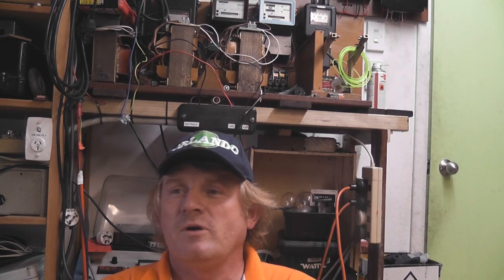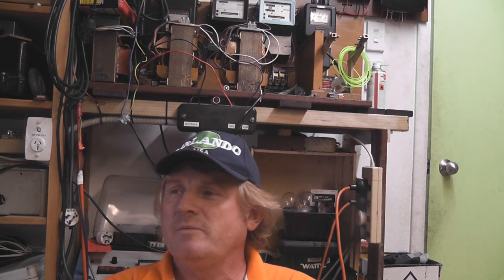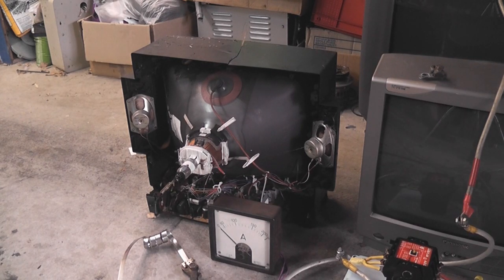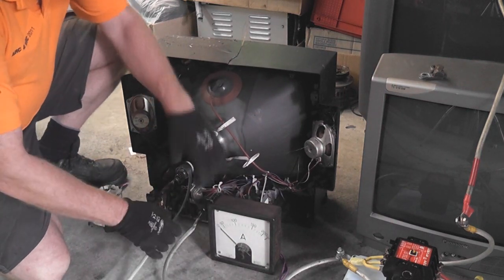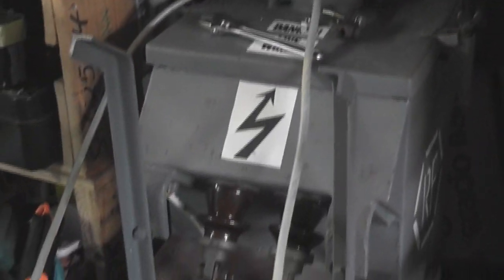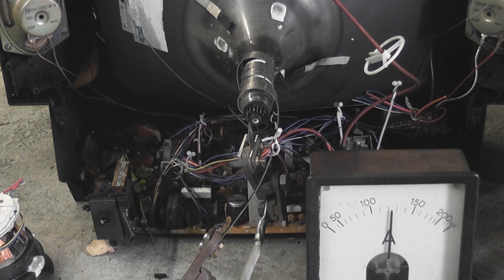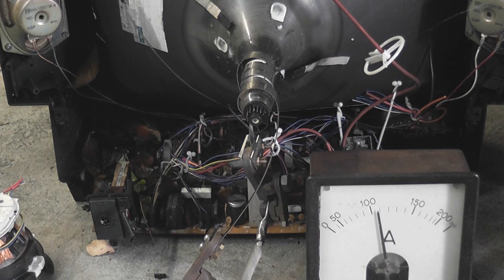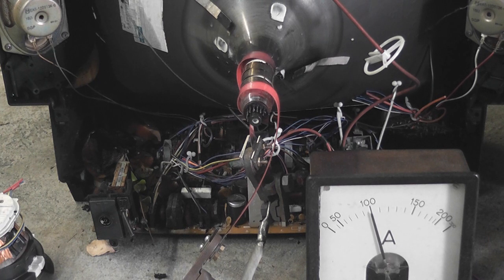Overheating - melting the CRT neck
By means of a ribbon heating element softening the CRT glass, venting the CRT and analyzing what happens.
Power source 12 Volts 100 Amps AC.
later 18 Volts 130 Amps AC was used.

The lowering of the current on the ammeter indicates the increase in resistance when the ribbon heater gets hot. In the later stages current is fluctuating a little as the ribbon heater shorts out between turns.